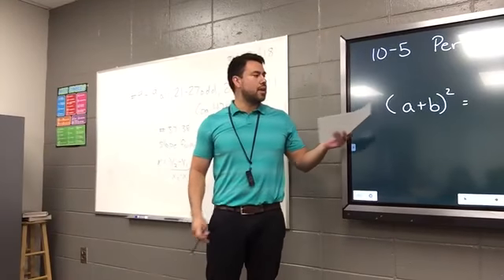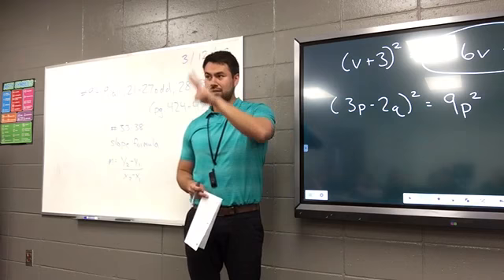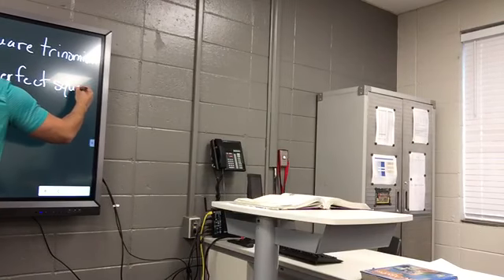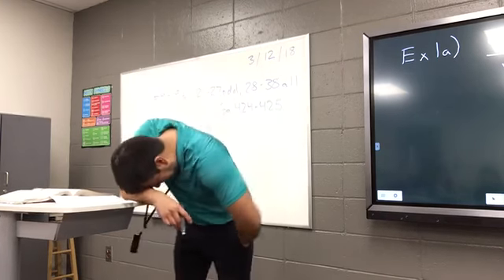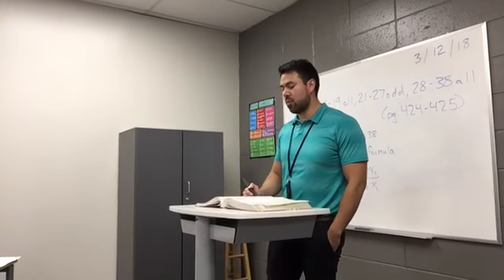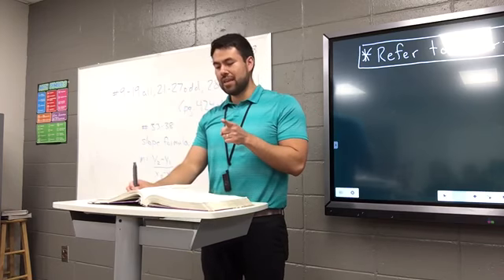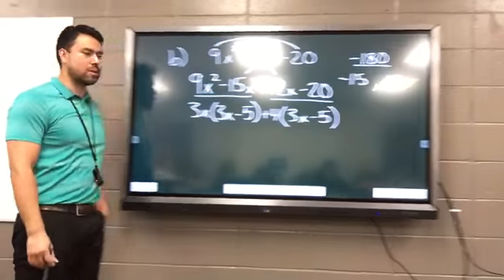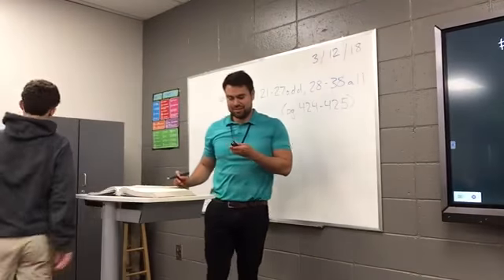Algebra 1 - Perfect Squares and Factoring